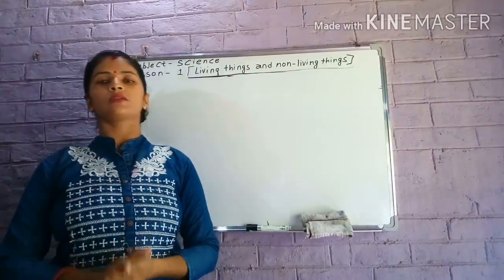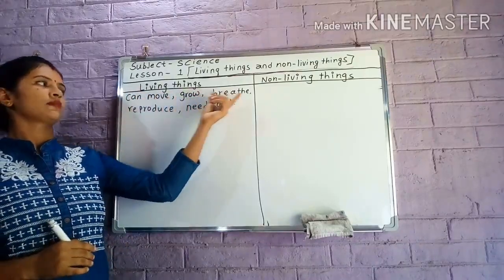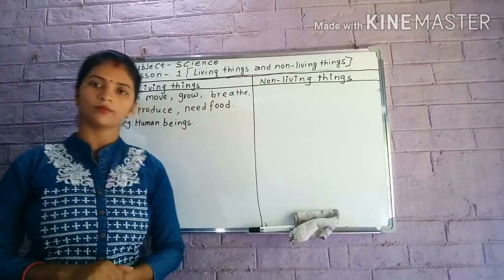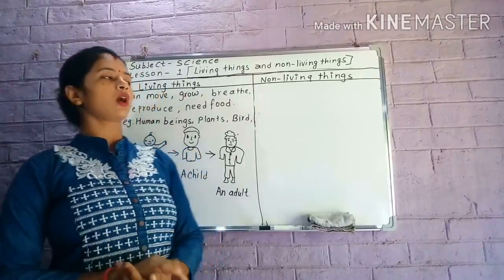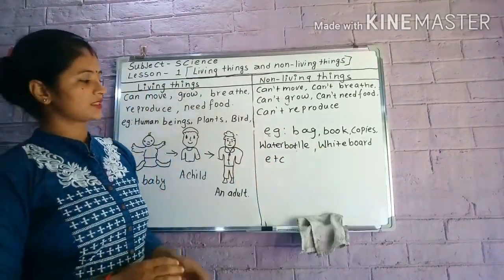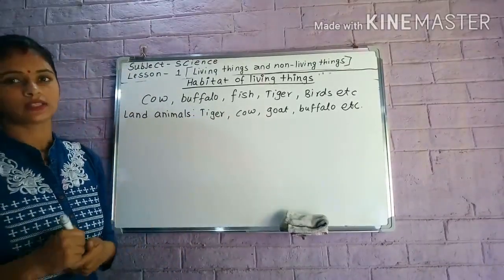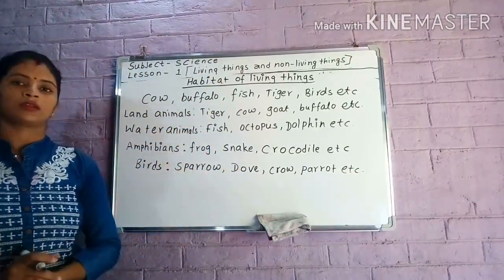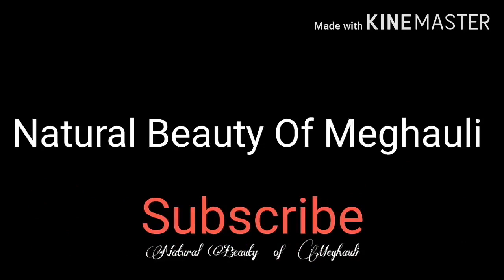Youtube online Class, Sub- Science(1-5 Class) Chapter First Lecturer Susma Poudel Bhattarai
Susma Poudel Bhattarai बाट youtube online class अन्तरगत बिज्ञान विषय बाट Chapter 1- Living things, Non- living things and Habitat of Living things काे बारेमा  दिईएकाे lecture लाई हेरेर घरमै बसि बसि आफ्ना नानि बाबुहरूलाई School मा हुने पढाइ दिलाईिदनु हाेस र subscribe र share गरेर सबैमा पुराईदिनुहाेला । Thanku